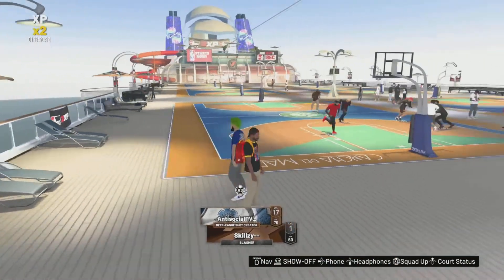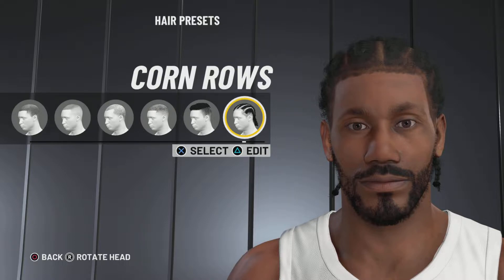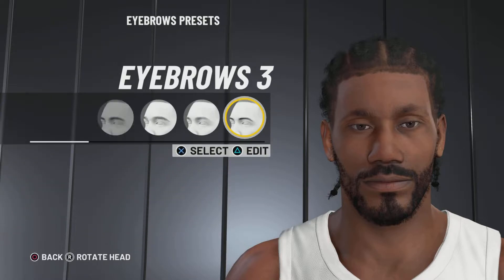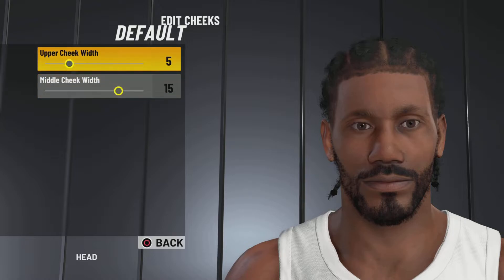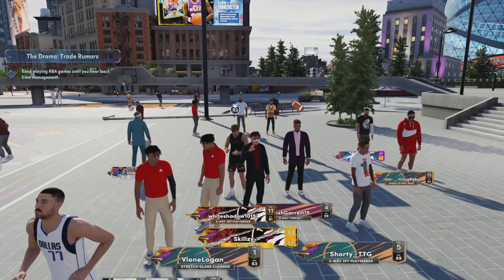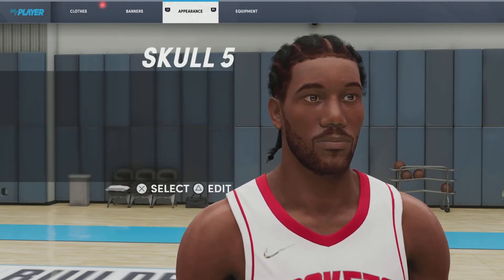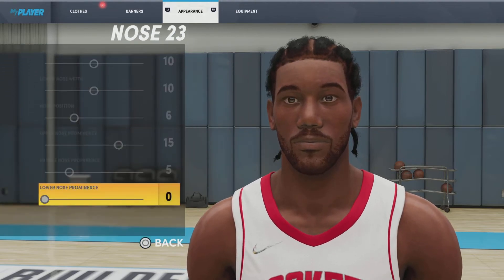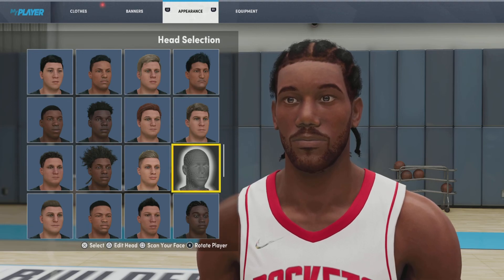BEST KAWHI LEONARD FACE CREATION in NBA2K22!! *CURRENT + NEXT GEN*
Current Gen: 0:00
Next Gen: 5:26
Socials-